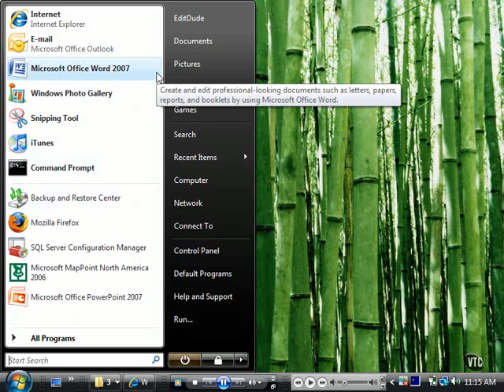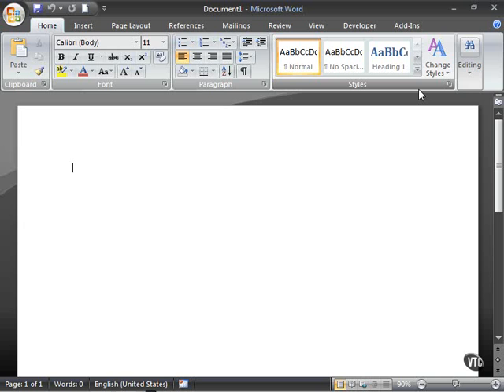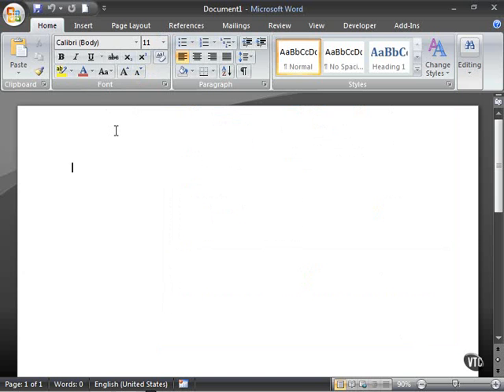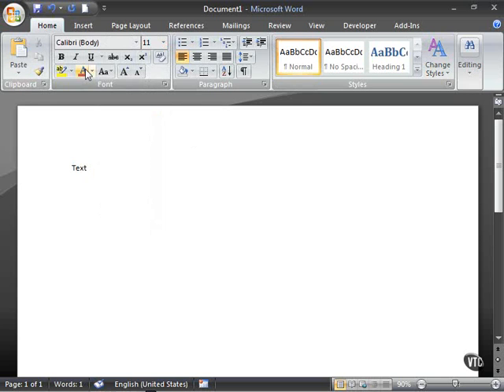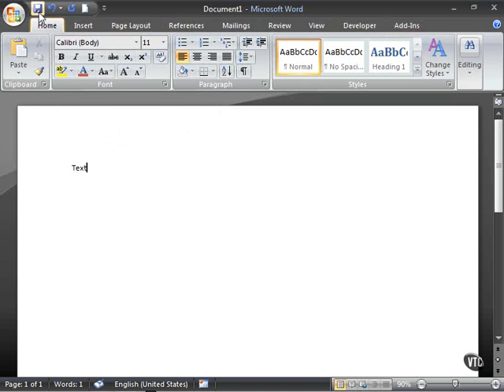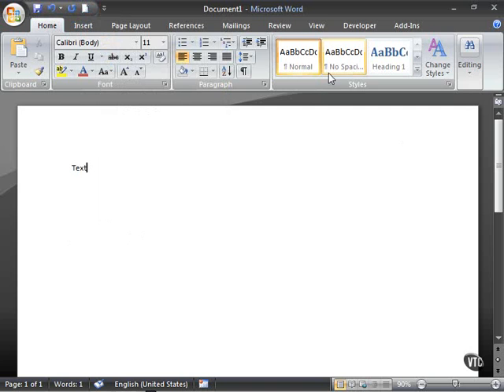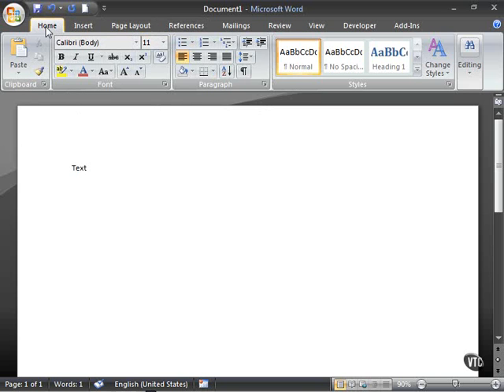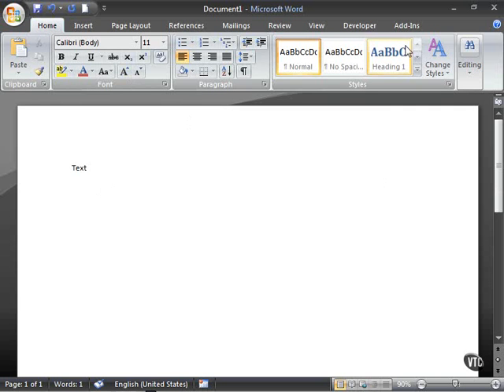MS word 2007 Lesson 1.2(The Word 2007 Interface)